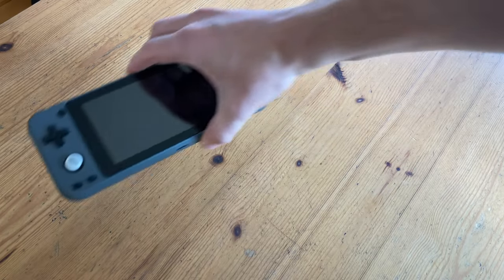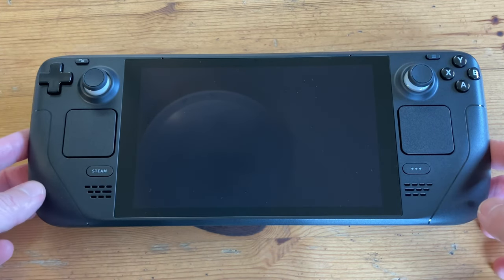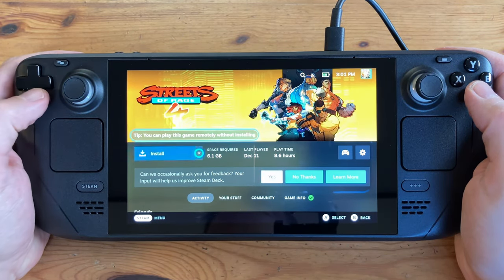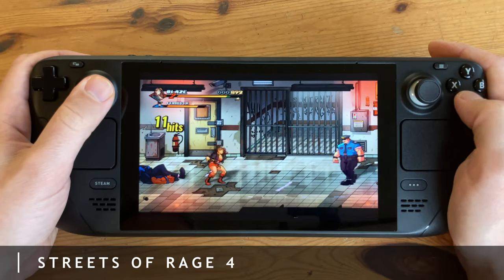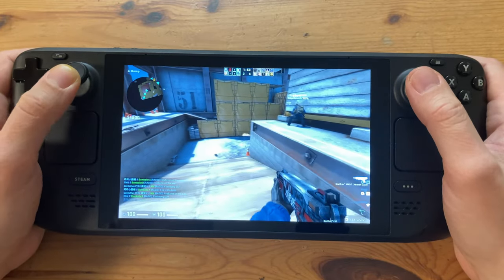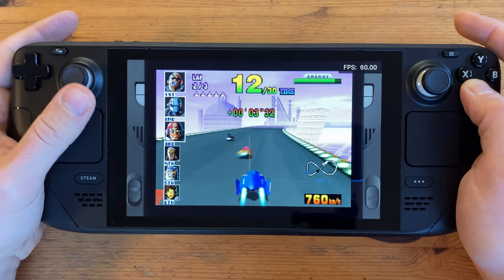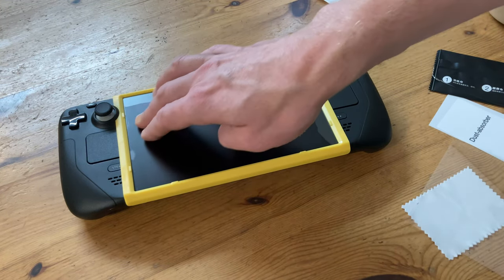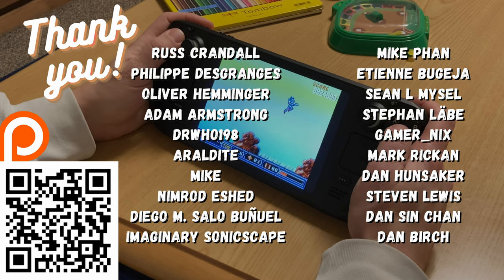STEAM DECK REVIEW: An In-Depth Look at the Steamdeck in 2023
The STEAM DECK has just been released in Asia.  This Video Review covers the Komodo release for the Asia territories, which includes Japan, Hong Kong, Taiwan and South Korea.
We tested the 64GB version with a variety of games and then with emulators using EmuDeck.

If you'd like to know how we upgraded the internal 64GB to 256GB (or more), please check our video guide

Note: All JSAUX accessories in this video were received free of charge.

►JSAUX Accessories:
JSAUX Direct:

5-in-1 Dock
Protective Case
Screen Protector

►Too expensive?  Try a Retroid Pocket 3+

►Timestamps:
@0:00- Introduction: The Steam Deck
@0:23- Unboxing the Komodo Steam Deck
@1:54- Komodo Steam Deck Close Up and Specs
@2:34- Komodo Steam Deck Controls and Buttons
@3:00- How Big is the Steam Deck
@3:34- Steam Deck First Boot and Setup
@4:17- Installing Games to the Steam Deck
@5:08- Testing Games on the Steam Deck
@9:27- Introducing EmuDeck
@9:51- EmuDeck Gameplay on the Steam Deck
@13:03- Steam Deck Accessories
@14:07- Batocera on the Steam Deck
@14:30- Pros and Cons of the Steam Deck
@14:48- Conclusion
@15:05- Thanks